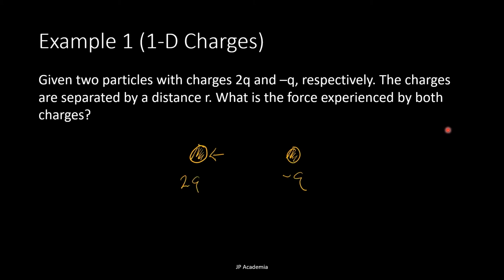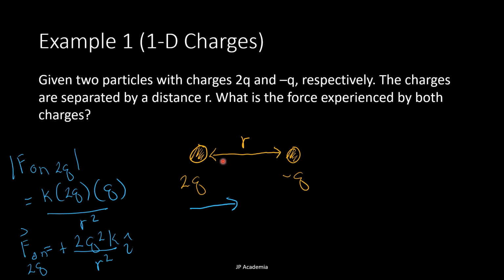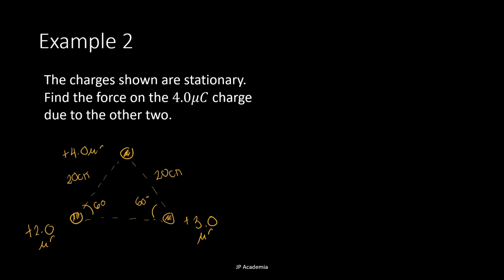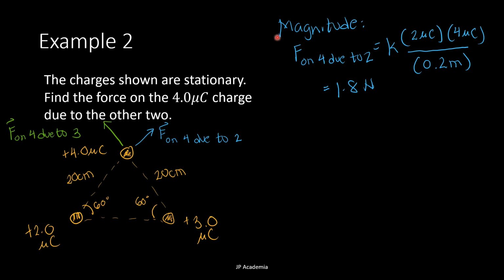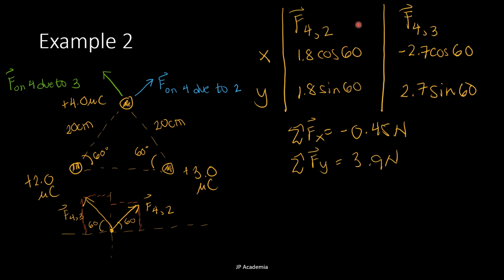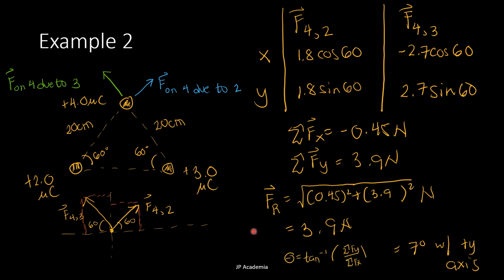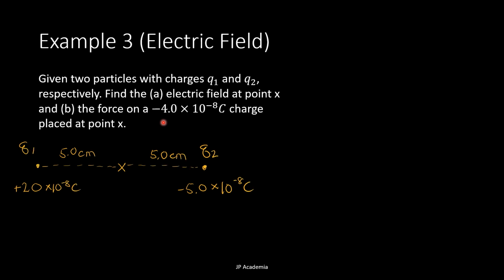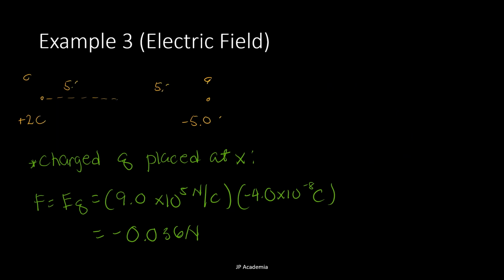(Taglish/Tagalog) Example Problems in Coulomb Force & Electric Field